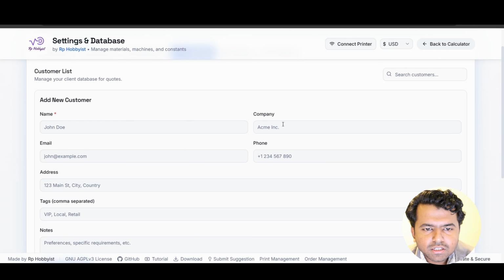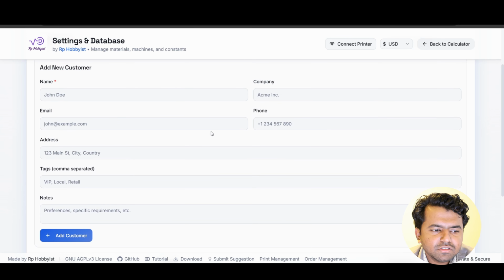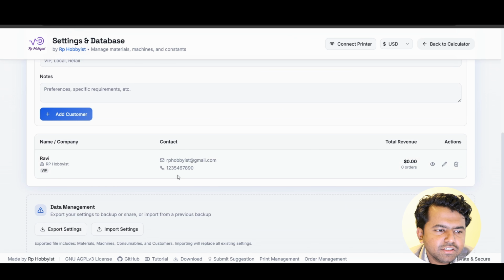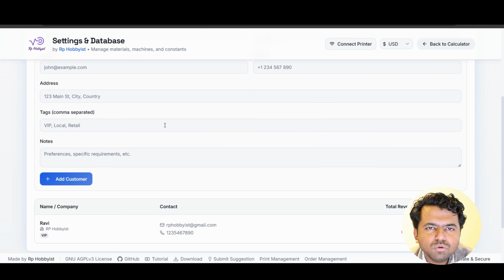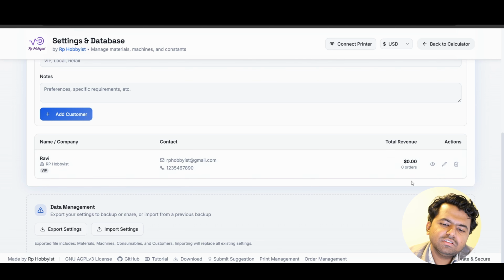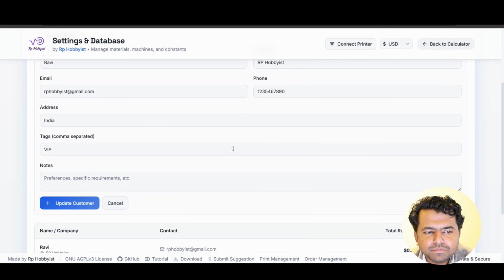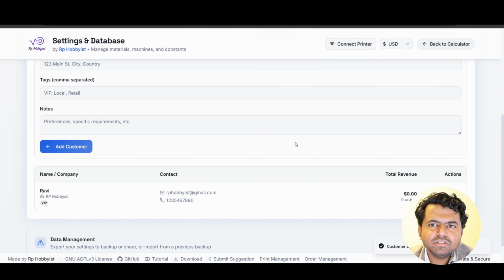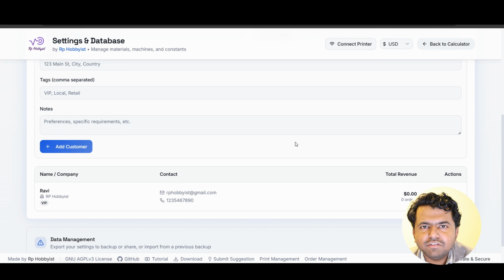Part 5 - Masterclass of PolymagicPrice Tool | How to Start a 3D Printing Business in 2026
Part 5 : Customers (Client Database) PolymagicPrice Tool

I built this tool because I got tired of guessing how much to charge for my prints. Traditional calculators were either too simple (ignoring labor/electricity) or way too tedious with manual data entry. PolymagicPrice fixes that.

What is PolymagicPrice? It takes the guesswork out of quoting. Simply upload your .gcode or .cxdlpv4 file, and the tool automatically fills in the print time and material usage. It then adds your specific labor rates, electricity costs, and profit margins to generate a fair, instant quote.

Use this FREE Calculator tool which I built for you

NEW in Update 1.3.0 (Featured in this video): I have been busy!
The latest update brings powerful tools to scale your business:

- Filament Inventory: Track your filament spools and resin bottles. The calculator now automatically checks stock levels and deducts usage.
- Company Settings: Personalize your brand! Add your company info, logo, and custom footers to all PDF quotes and invoices.
- Post Processing: Calculate painting cost
- Employee Assignment: Delegate work effectively. Assign specific employees to print jobs and track who is working on what.
- Performance Boost: Under-the-hood improvements for a faster, more stable experience.
- Order Manager Board: Visualize your production flow! Check box orders from Pending to Printing to Delivery.
- Capacity Planner: Plan big projects with ease. Select your printers and see exactly how long a job will take and when it will be finished.
- Cleaner Interface: A polished look with removed distractions.

Core Features:
Calculates both FDM & Resin costs.
Auto-fills data directly from your sliced files (No more manual typing!).
Exports professional PDF quotes for your clients.
100% Free & Open Source (GNU AGPLv3 License).

Made by RP Hobbyist. Happy Printing!